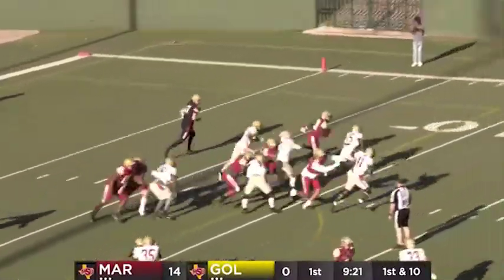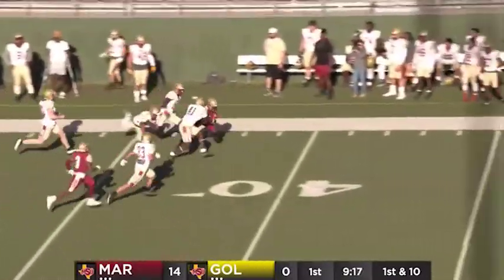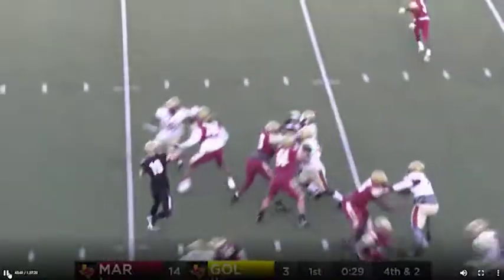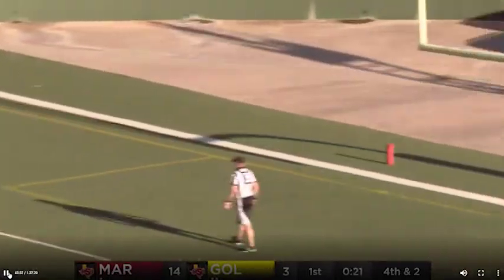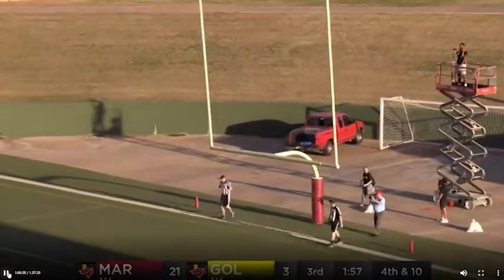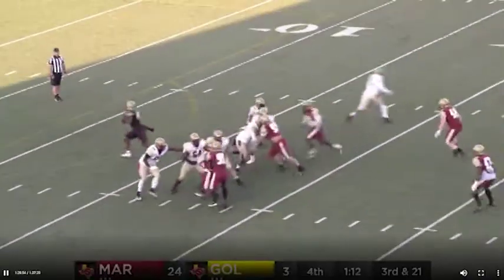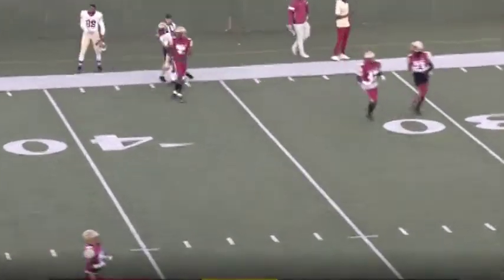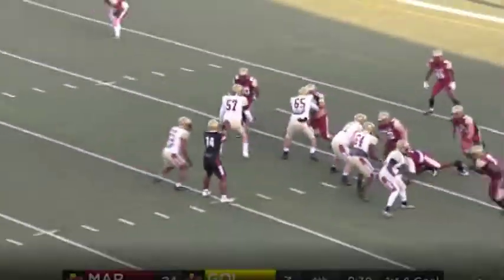32nd Annual Maroon and Gold Spring Game Highlights (4/9/2022)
Highlights from the 32nd Annual Maroon & Gold Springs game on Saturday, April 9, 2022 at Memorial Stadium in Wichita Falls, Texas. Maroon scores on pick sixes by Dylon Davis and Isaiah Grant for a 24-3 win over Gold.